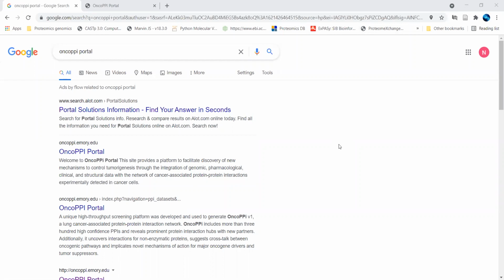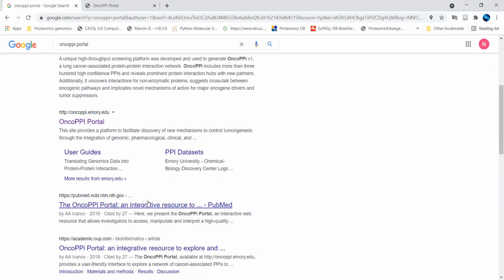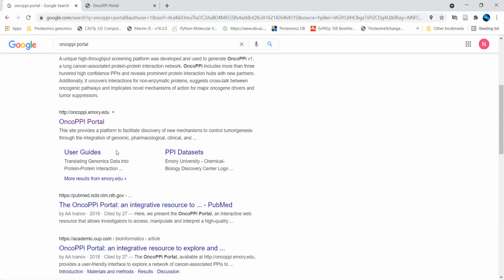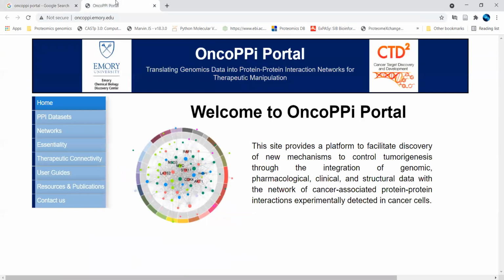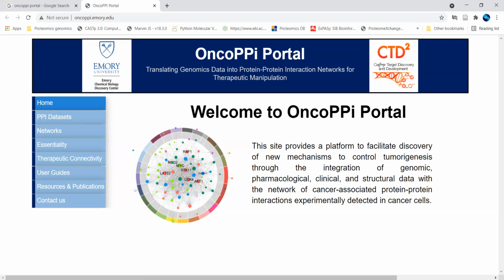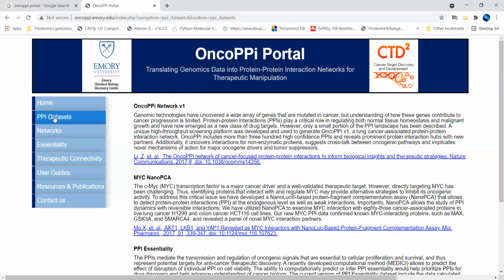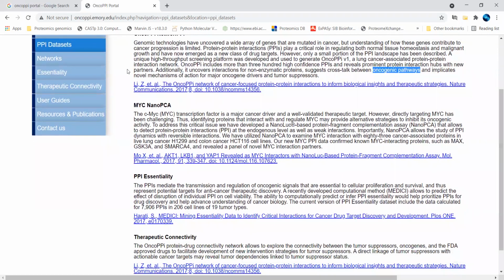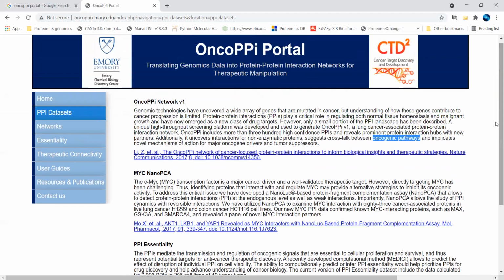Protein-Protein Interaction -Part I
OncoPPi Portal-Part I
This site provides a platform to facilitate discovery of new mechanisms to control tumorigenesis through the integration of genomic, pharmacological, clinical, and structural data with the network of cancer-associated protein-protein interactions experimentally detected in cancer cells.